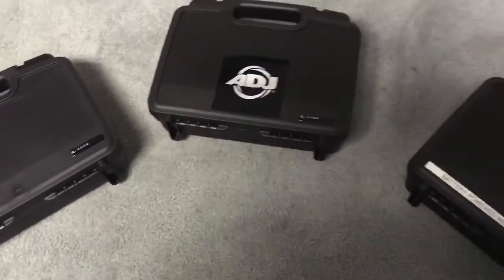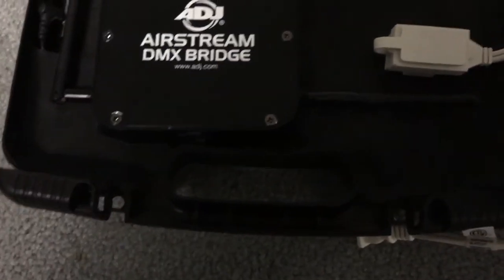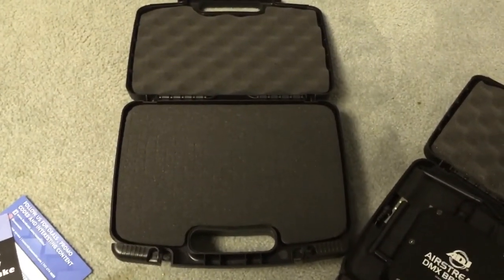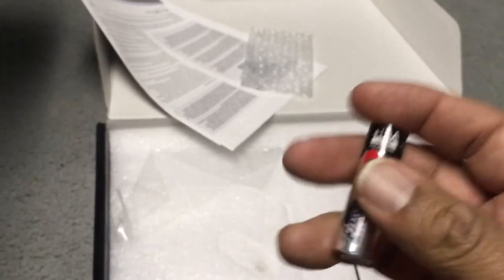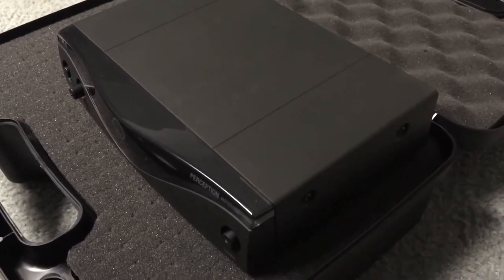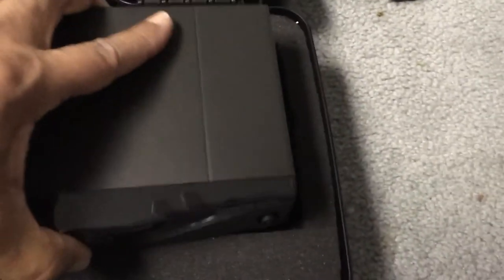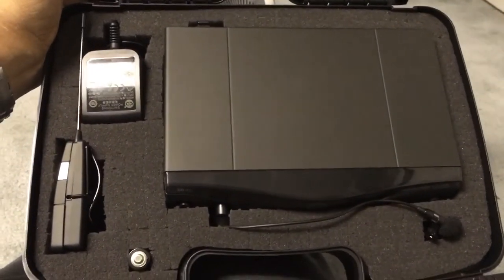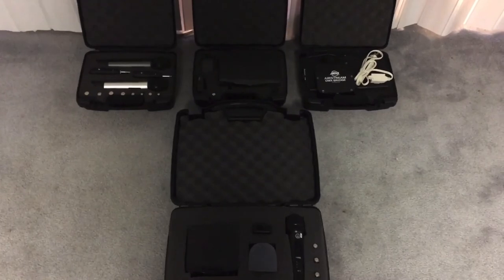CASEMATIX DJ GEAR & MICROPHONE CASES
Casematix customizable cases for DJ MIcs and equipment

Smaller case

CASEMATIX 12" Customizable Foam...

Large case

CASEMATIX Wireless Microphone Case - Hard Shell Mic Case with Customizable Foam Compatible with Sennheiser, Shure, Audio Technica, Nady, VocoPro, AKG Systems with Receivers, Transmitters and Mics